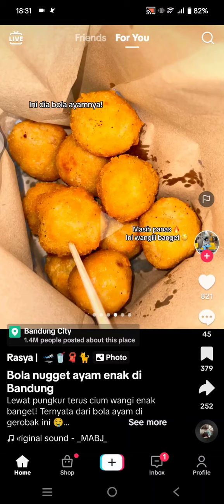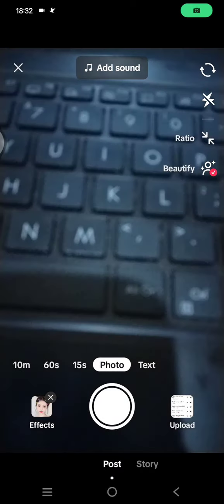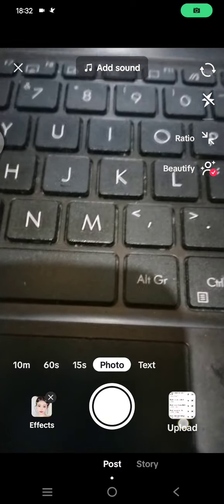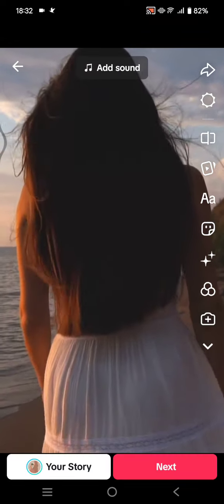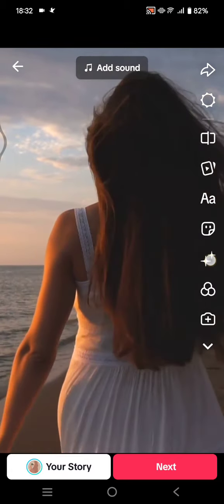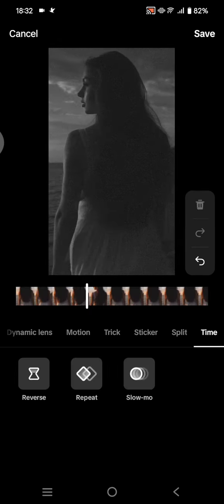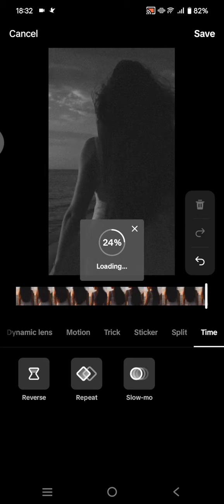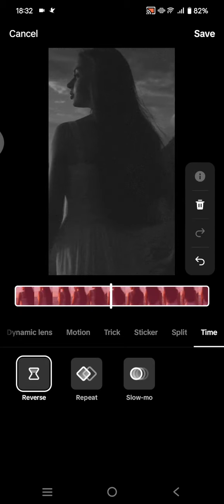How to Do the Reverse Edit Trend on TikTok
Learn how you can easily create a reverse video on TikTok